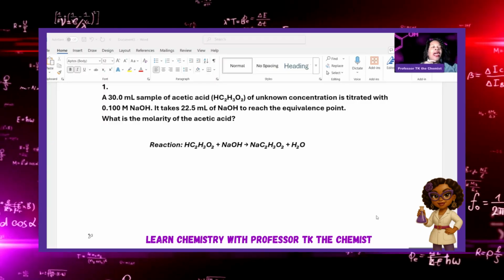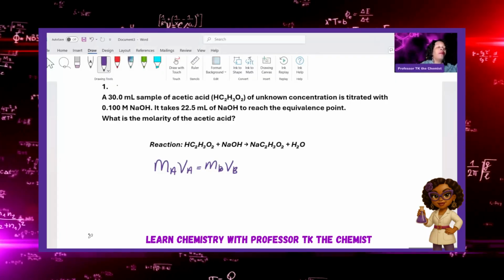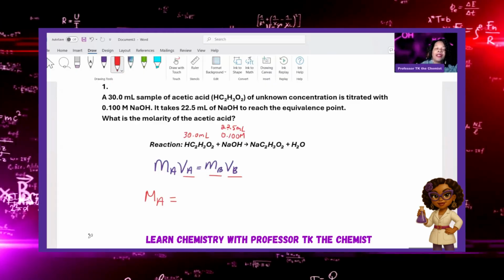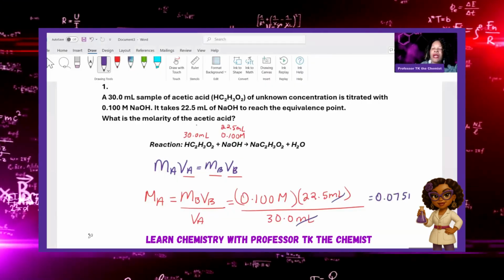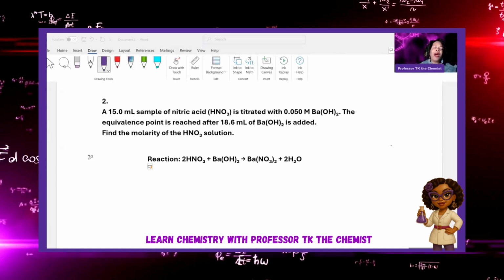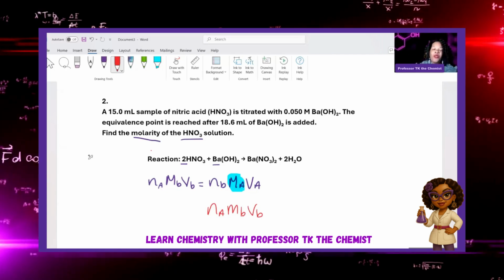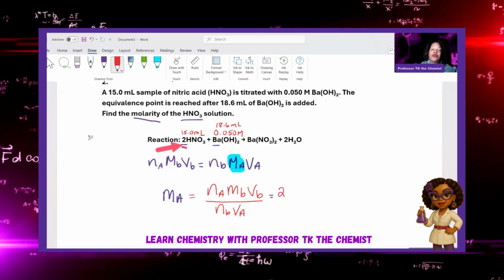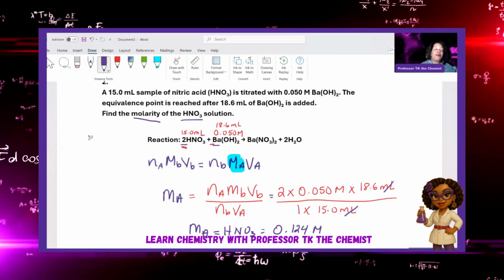Titration Shortcut: Solving Acid-Base Problems with Non-1:1 Ratios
Understanding acid-base titrations is one of the most essential skills in General Chemistry II. In this video, Professor TK the Chemist walks you step-by-step through how to calculate the molarity of an acid or a base using both 1:1 and 1:X stoichiometric ratios. You will learn how to identify when to use M₁V₁ = M₂V₂ versus when to use the more general formula nₐMₐVₐ = nbMbVb, which applies to reactions where the ratio is not 1:1, such as with diprotic or triprotic acids.

Stop letting coefficients discombobulate your titration math! In this General Chemistry 2 tutorial, Professor T.K. the Chemist reveals a high-speed shortcut for solving acid-base problems even when the mole ratio isn't a simple 1:1. We’ll walk through two practice problems—one easy and one complex—to ensure you have the right formula for every titration scenario on your next exam.

What You Will Learn:

The 1:1 Shortcut: How to quickly solve basic titrations using the standard molarity and volume relationship.

The Coefficient Factor: Why balancing your equation is the most critical step before starting your math.

The Mastery Formula: A dedicated equation that incorporates mole ratios (n) so you never get the wrong answer on a multi-protic acid or multi-hydroxy base problem.

Timestamps:

00:00:02 - Introduction: Why students struggle with non-1:1 titration ratios

00:00:16 - Problem 1: Standard 1:1 Ratio Walkthrough (Acetic Acid and NaOH)

00:01:04 - The 1:1 Formula: M_acid x V_acid = M_base x V_base

00:03:33 - Problem 2: The Non-1:1 Challenge (Nitric Acid and Barium Hydroxide)

00:04:25 - The Shortcut Formula: Incorporating moles (n) into your calculation

00:05:30 - Formula Rearrangement: Isolating the unknown molarity step-by-step

00:06:50 - Final Calculation: Solving for the molarity of Nitric Acid (0.124 M)

General Chemistry 2 Success Tools:
📊 Order the Titration & Stoichiometry Guide: Keep your shortcut formulas and mole maps right on your desk with this durable 11x17 guide:

🎓 Book a 1-on-1 Tutoring Session: Struggling with coefficients or stoichiometry? Schedule a personalized session for customized support: